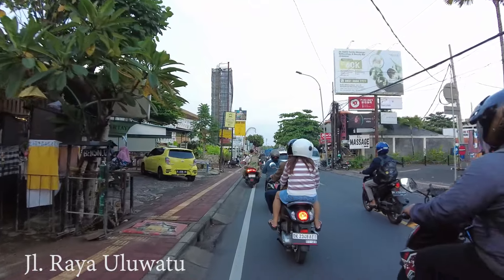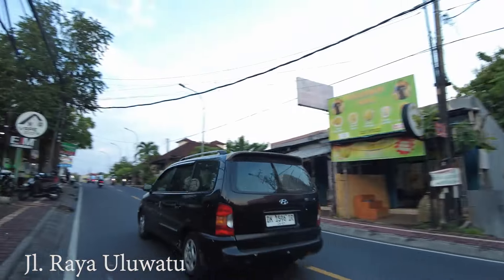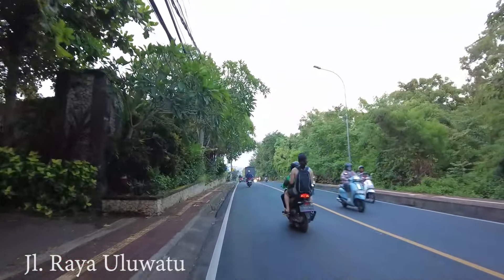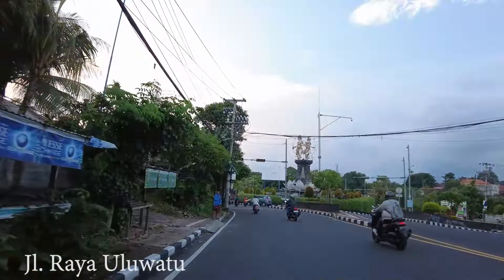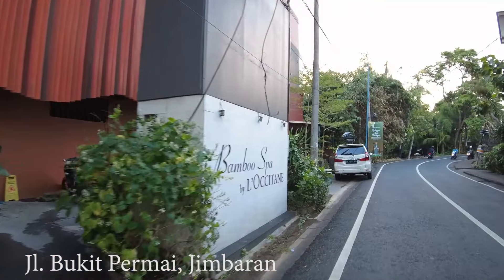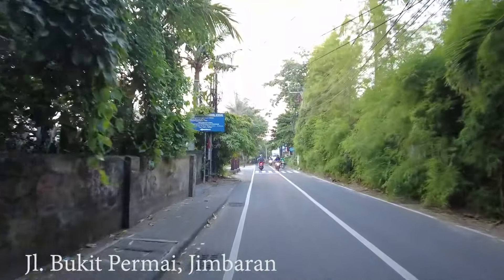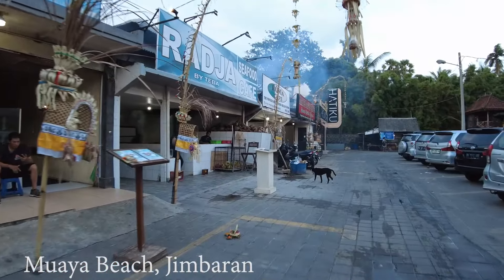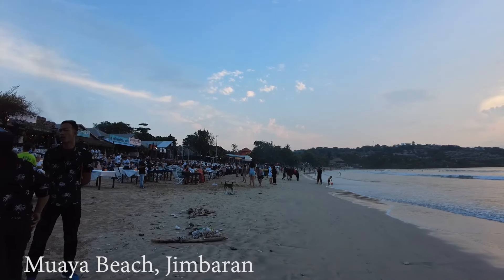This Beach Is Much Better Now..!! But Still Quiet..!! Will You Have your Seafood Dinner Here..??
Muaya Beach Jimbaran Current Situation..!!

Get yourself covered when you are far from home. Safety Wings insurance is suitable for traveler and Digital nomad.